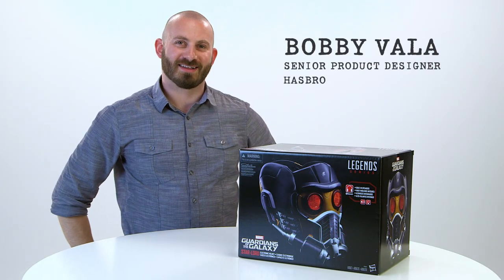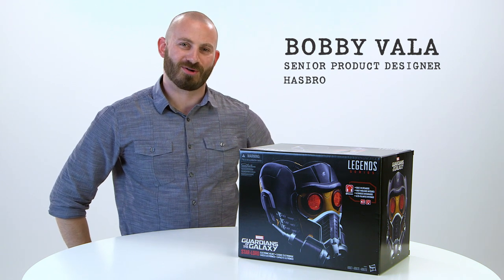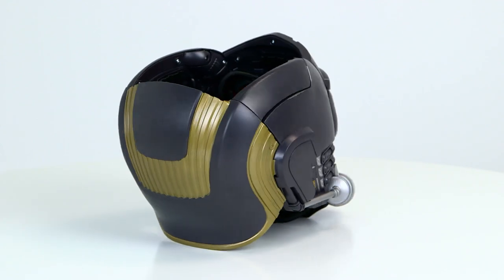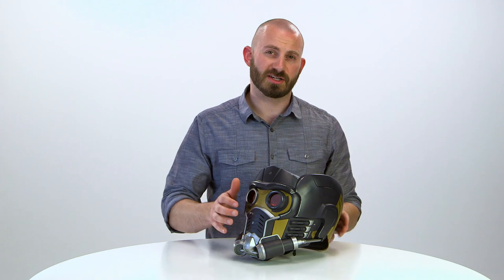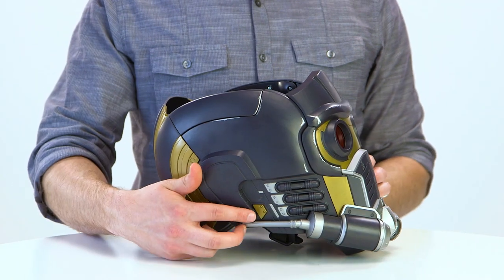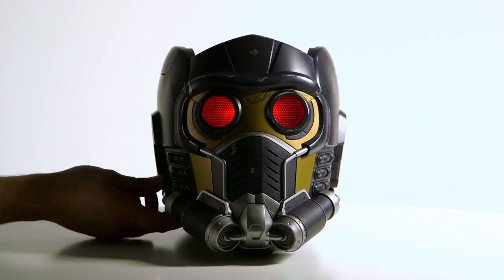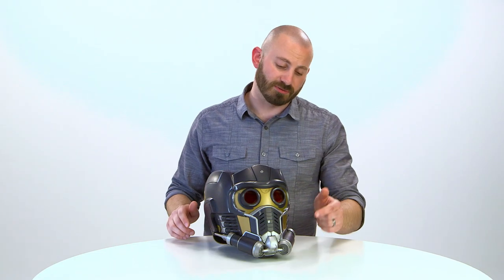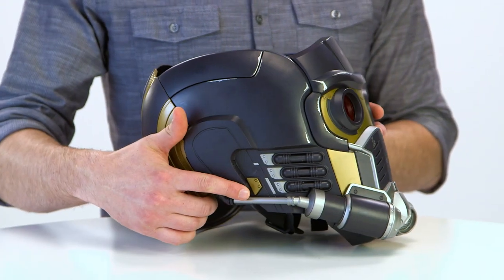Marvel Starlord Helmet